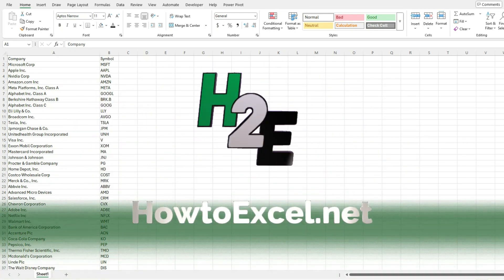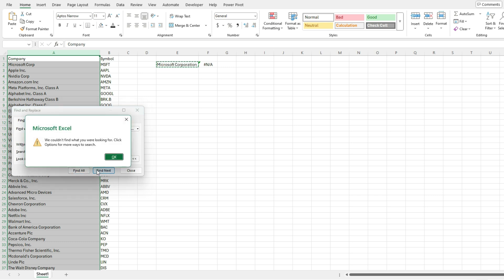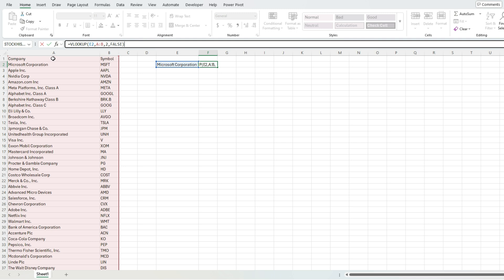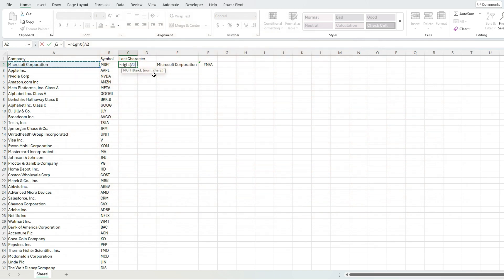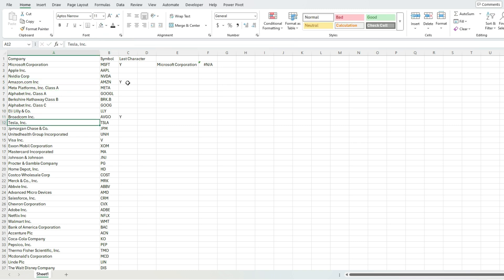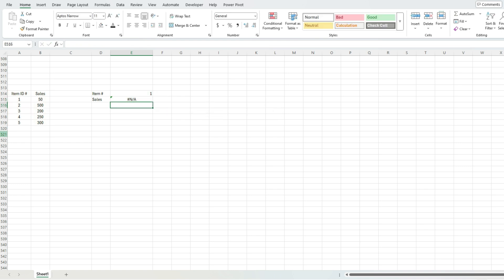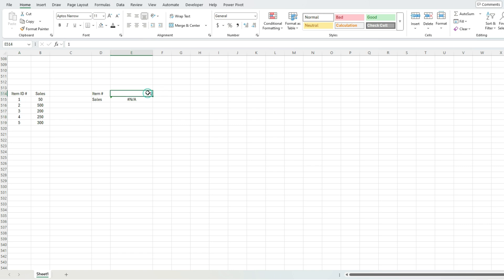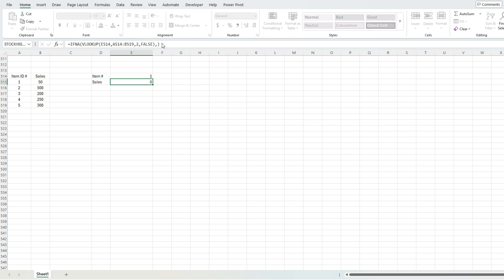How to Fix N/A Errors in Excel